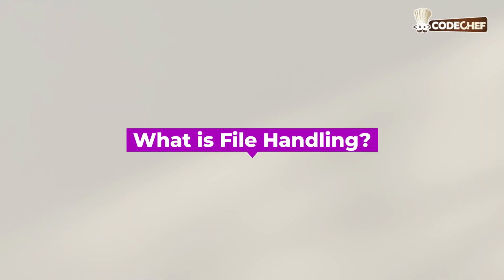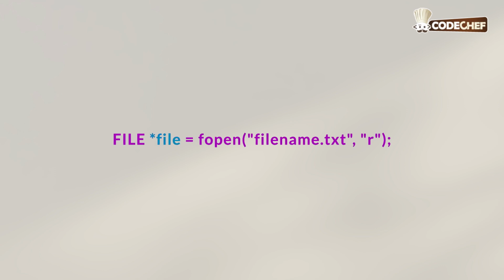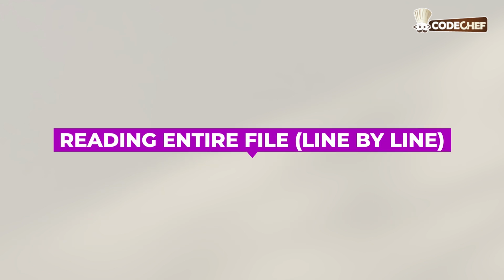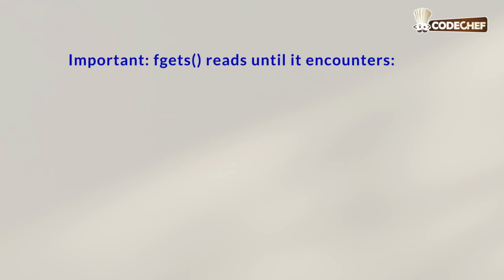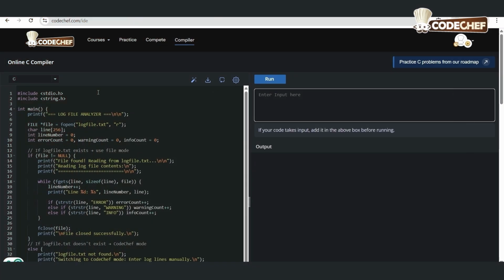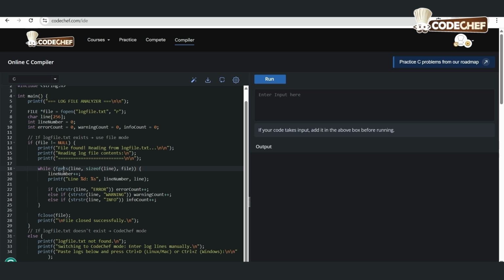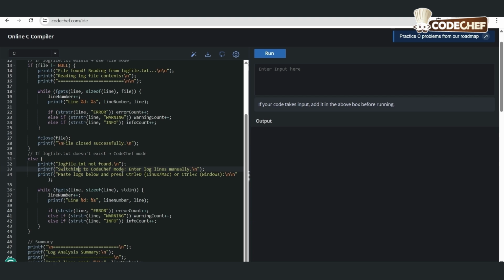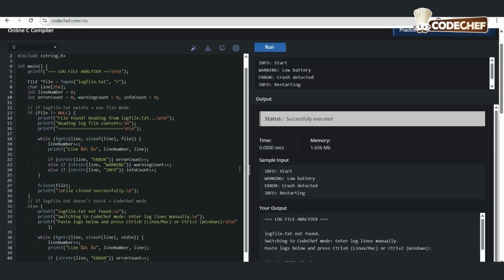Basic File Operations Part 1 | Learn C | CodeChef Learn Series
In this video, we begin with file handling in C and cover the basics of file operations.
You’ll learn:

What files are in C
Opening and closing files
File modes